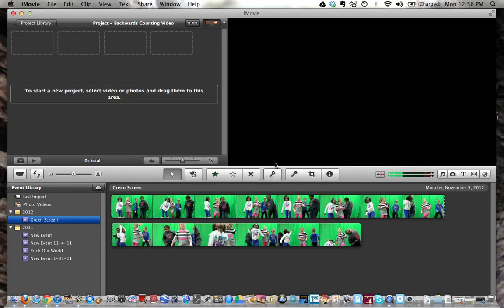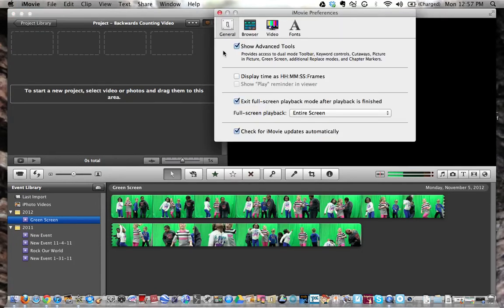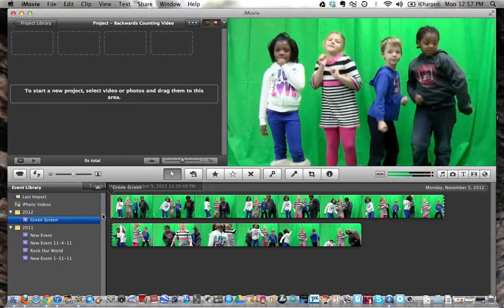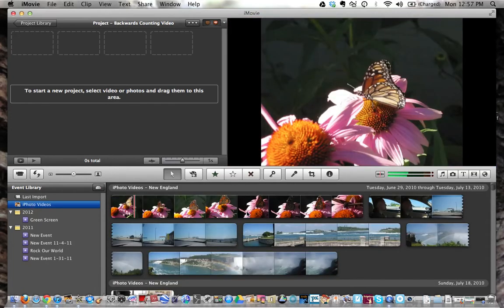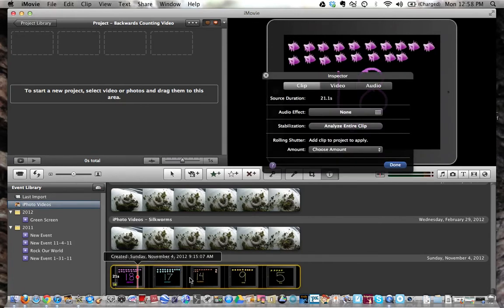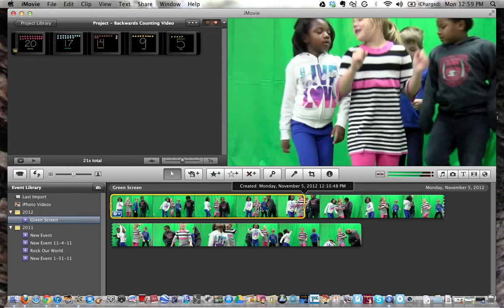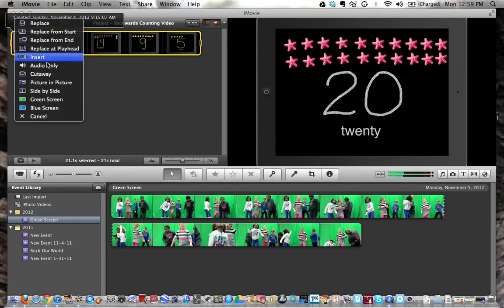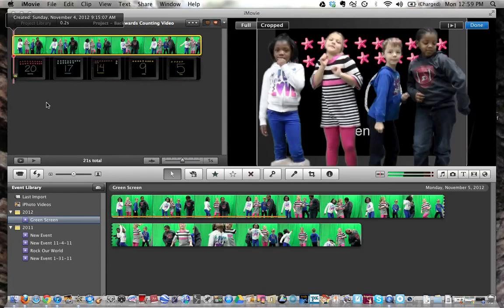Step 3 Creating the Project and Adding the Elements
Creating a project in iMovie and using green screen footage